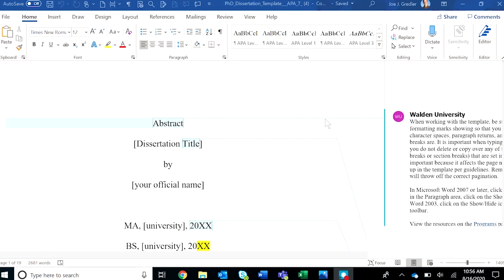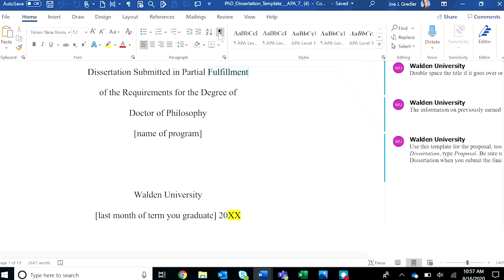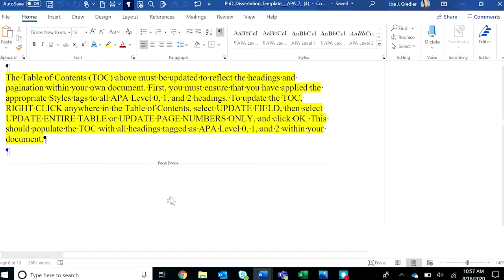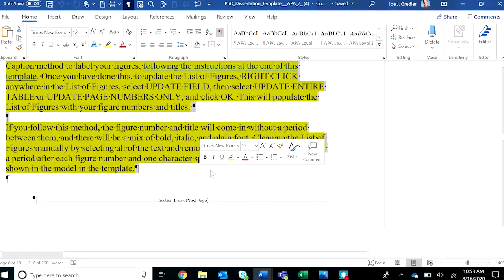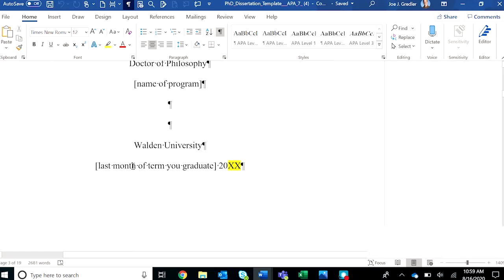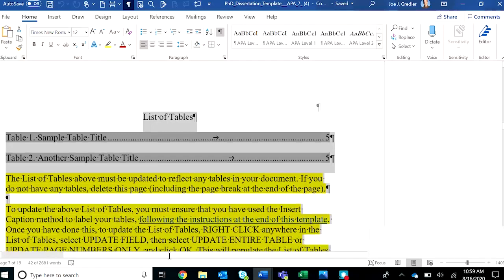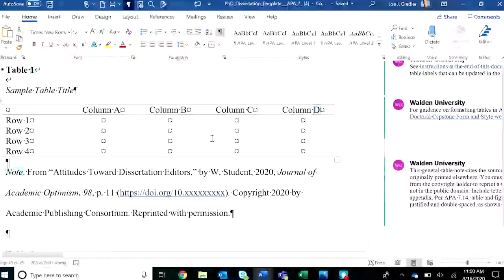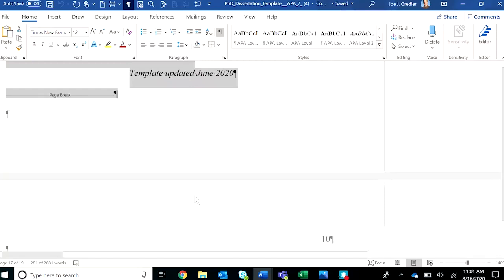Capstone Formatting: Using the Pilcrow and Touring the Template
Use the Show/Hide button to reveal formatting commands and understand how the template works.

Video created by Dr. Joseph Gredler